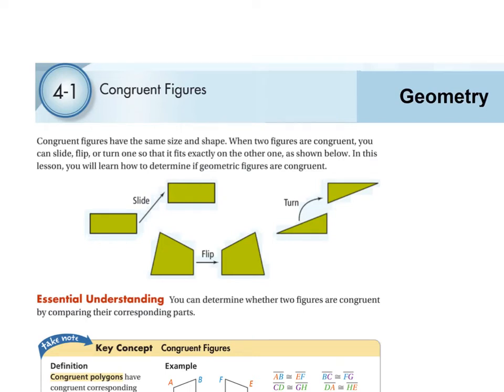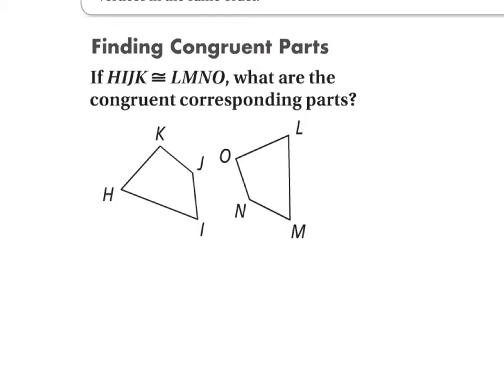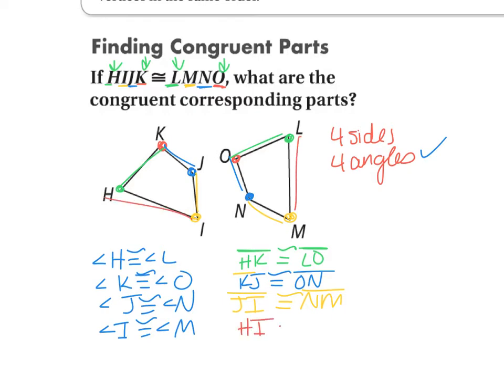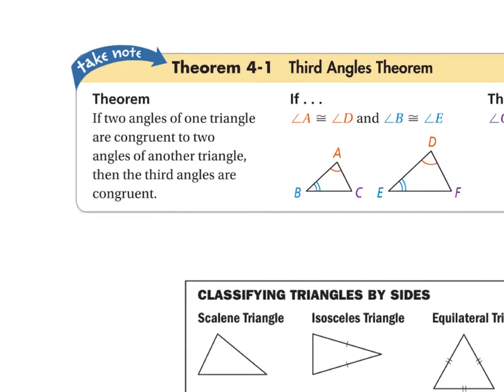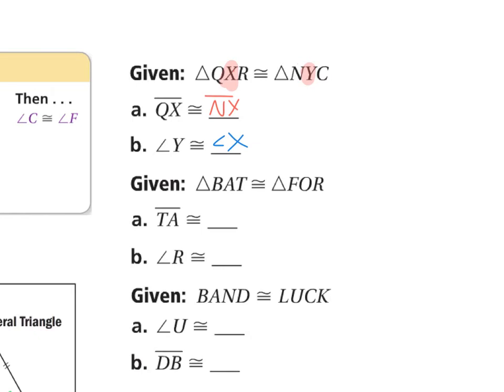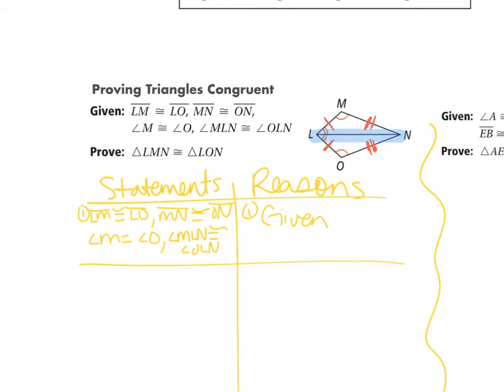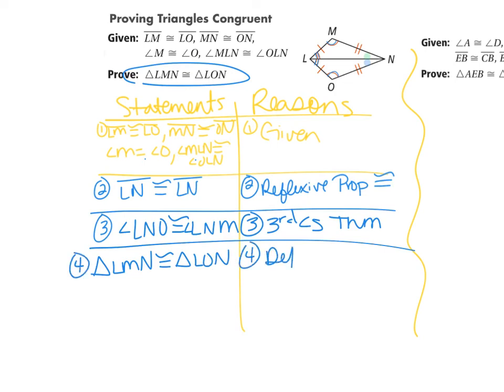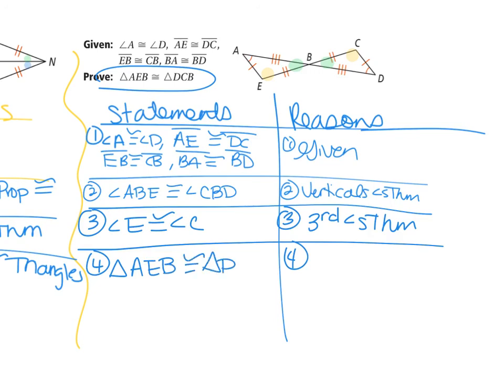Geometry 4.1 Congruent Figures